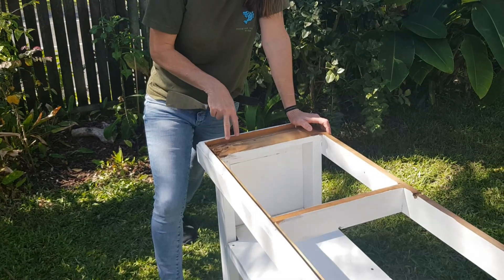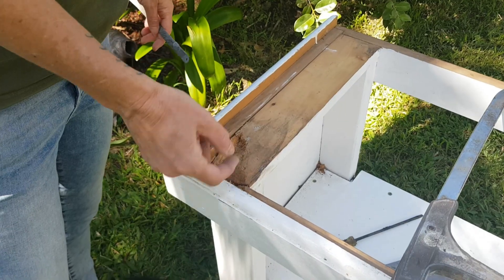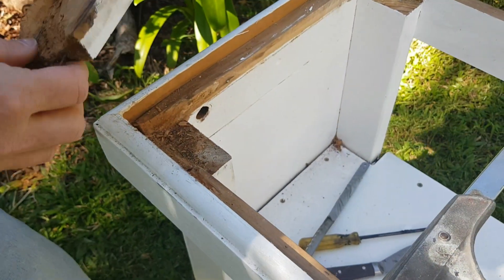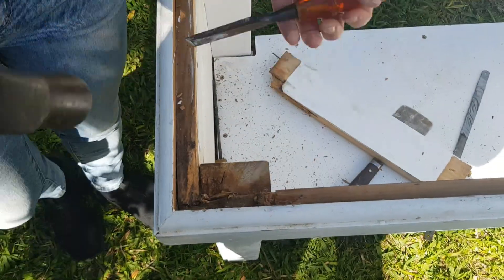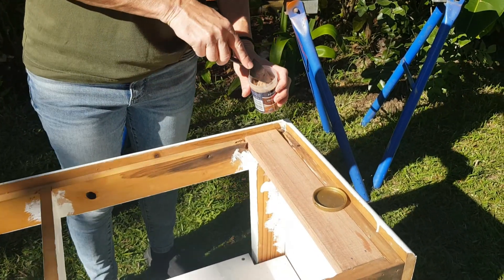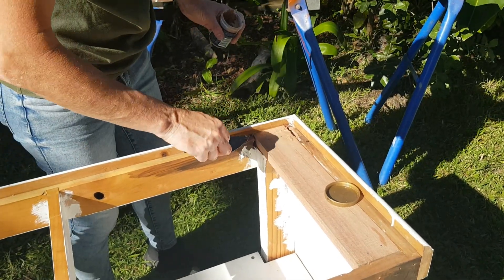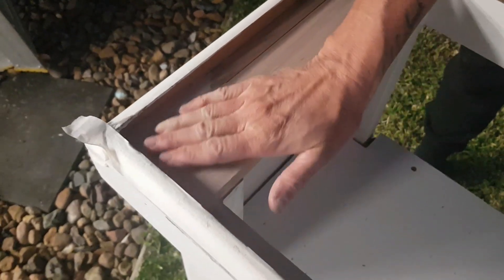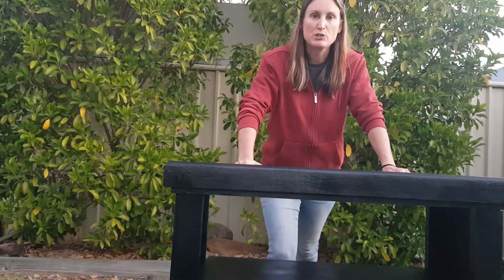Fish tank stand repair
Bought a second hand fish tank and stand, only to discover the stand has wood rot and the tank leaks. Check out this video on how I fixed the wood rot on the tank stand, then check out my other video "Fish tank leak repair" to see how I fixed the leak.